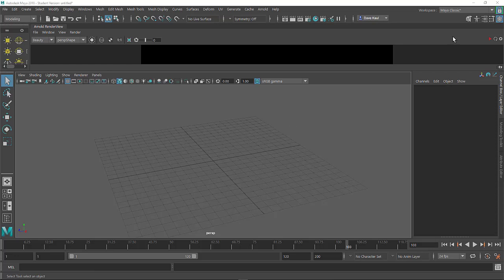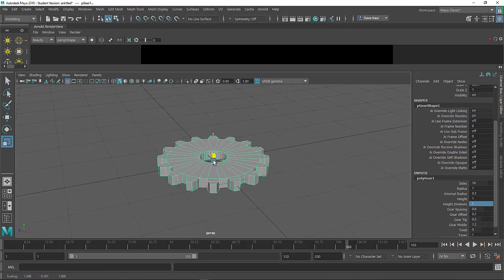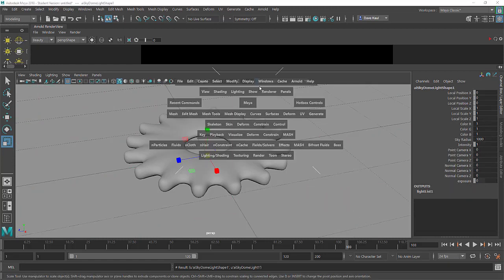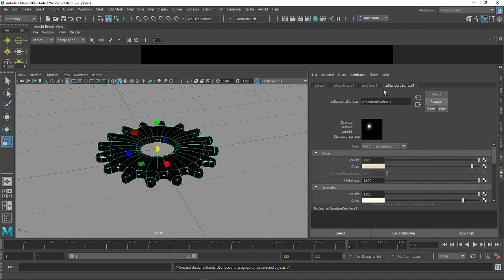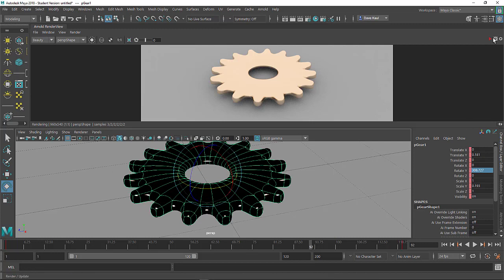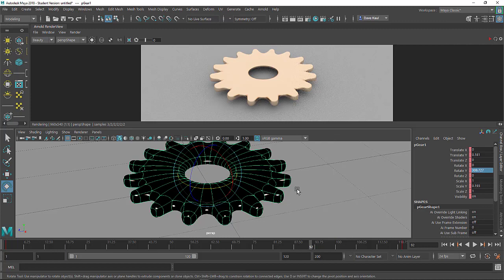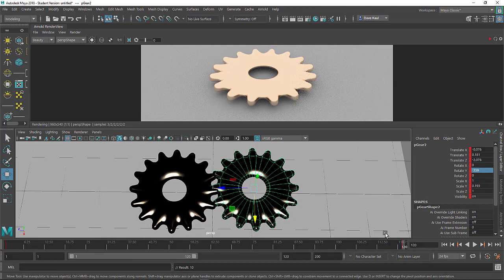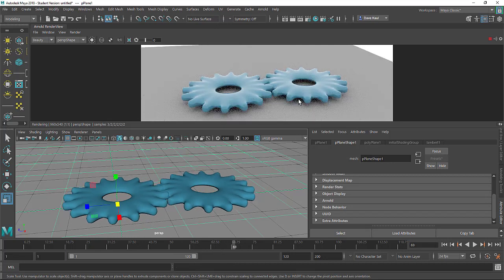Maya 2018 Gears, animated and rendered with Arnold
In this video, I create gears, and animate and render them in Arnold. This video is for beginners. Let me know how easy you find it to follow.